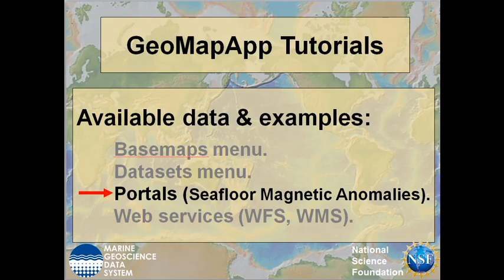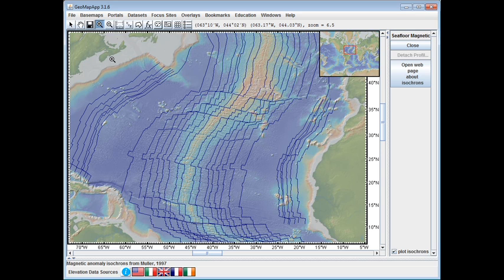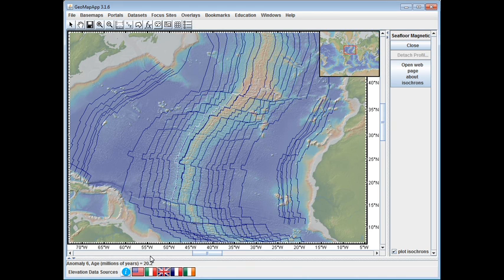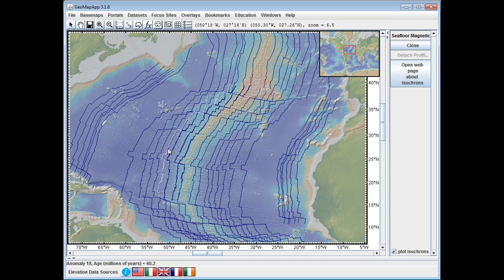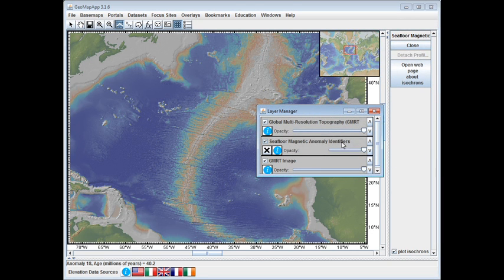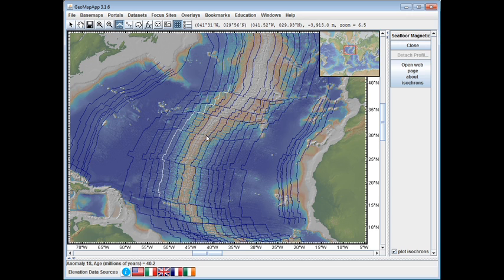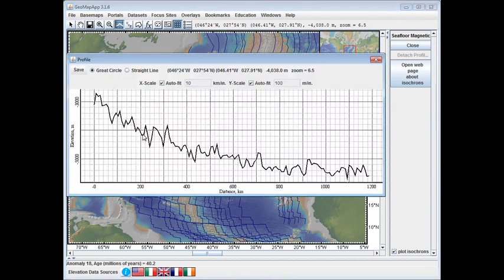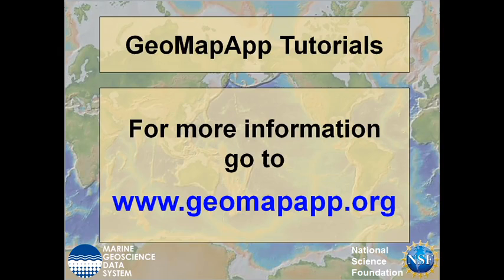Portals: Seafloor Magnetic Isochrons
The GeoMapApp seafloor magnetic anomaly identifier portal displays Mueller et al.'s digital magnetic isochrons. Clicking an isochron identifies its name and age. This portal can be a useful teaching tool by, for example, analysing distances of isochrons from the spreading axis. Created by the Marine Geoscience Data System group at Lamont-Doherty Earth Observatory of Columbia University.